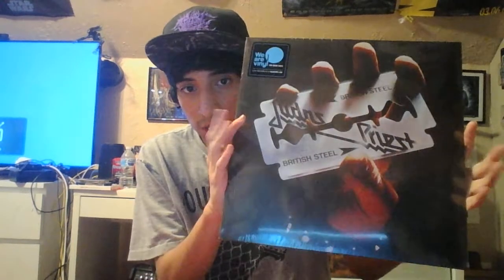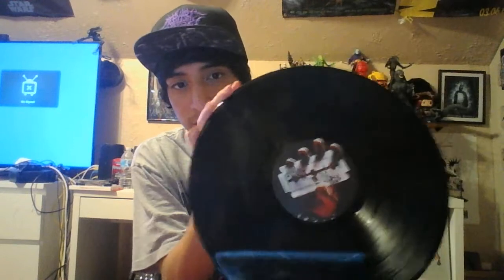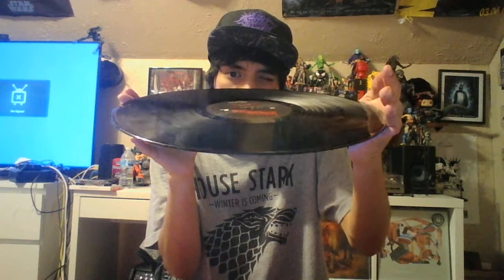Judas Priest British Steel Vinyl Unboxing